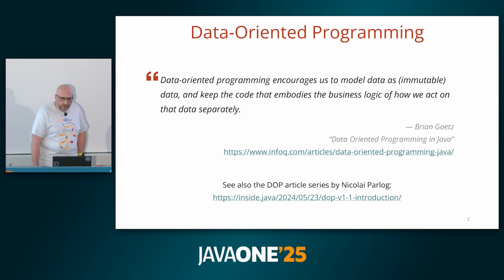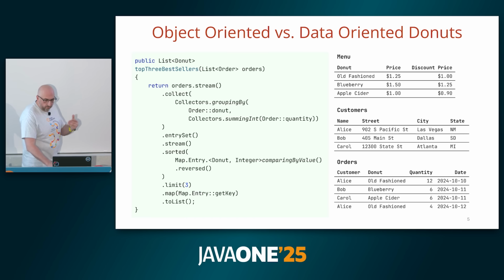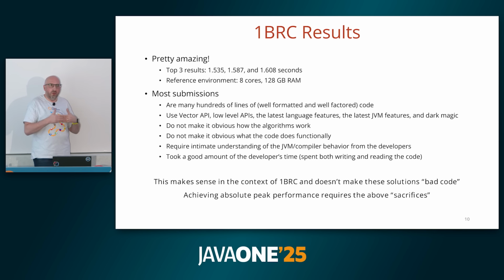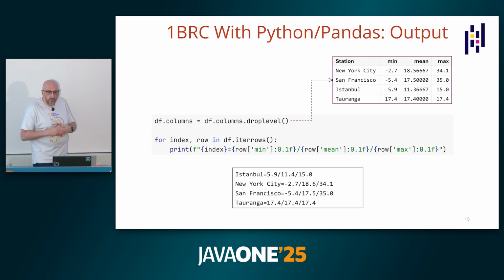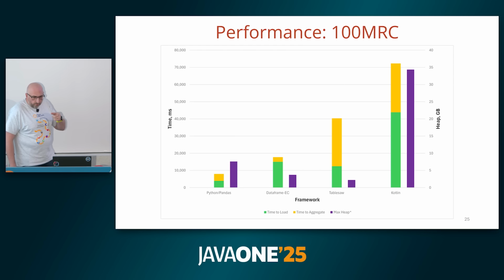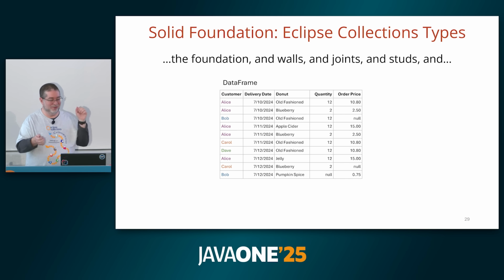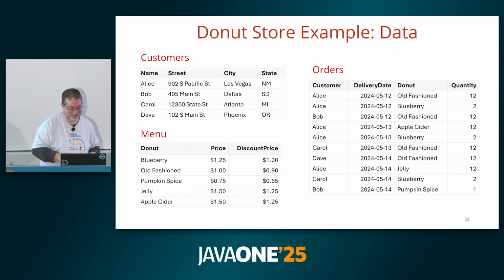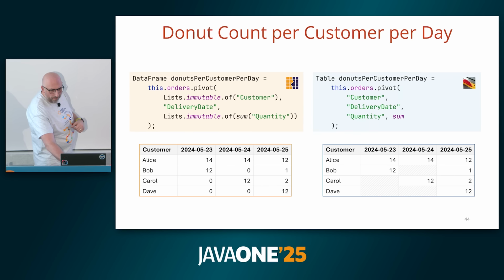There is a missing tool in your Java data structure toolkit – DataFrames!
Java developers are well versed in the Java Collections Framework (JCF), but the JCF requires predefined types and operates at a low level of abstraction.

DataFrames offer Java developers a competitive alternative to Python/Pandas and Scala/Spark. DataFrames give you the ability to easily transform and organize data in code, while providing efficiency, flexibility, code readability, and developer productivity. DataFrames are used in real-world scenarios such as data transformation, data enrichment, data validation, and reconciliation.

Watch this talk to discover how DataFrames can elevate your Java programming experience!

Presented by Donald Raab (Eclipse Collections creator) and Vladimir Zakharov (Eclipse Collections committer) during JavaOne 2025.

*Tags*

20_SES1303